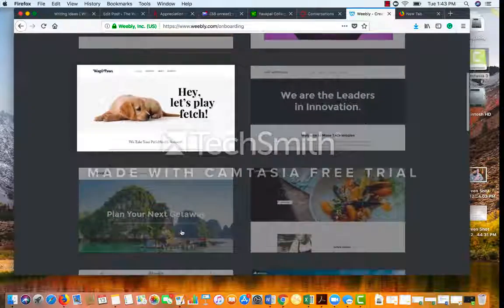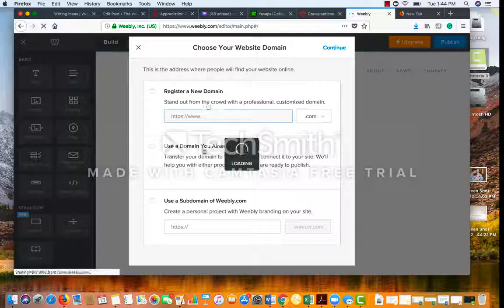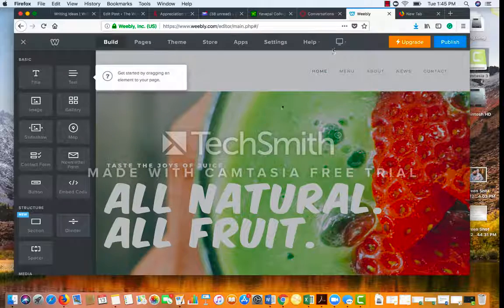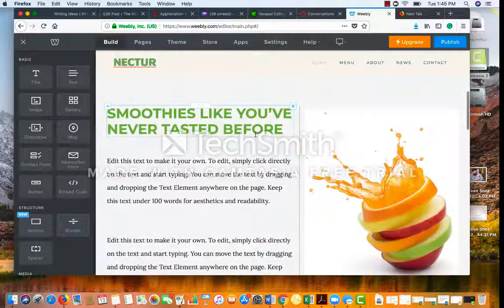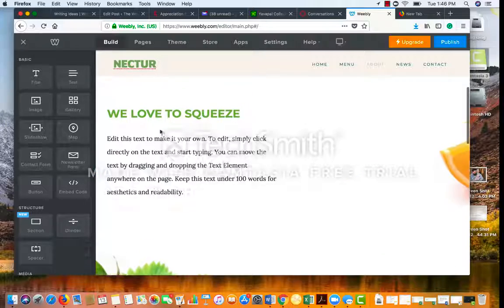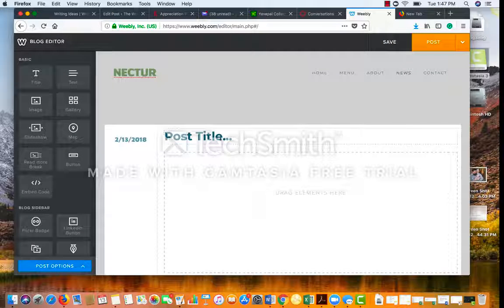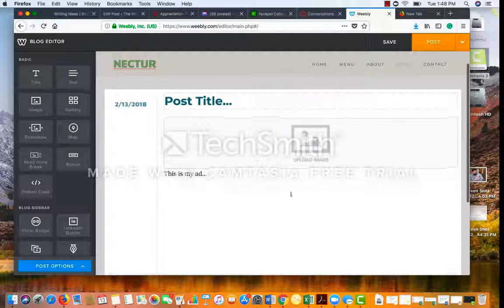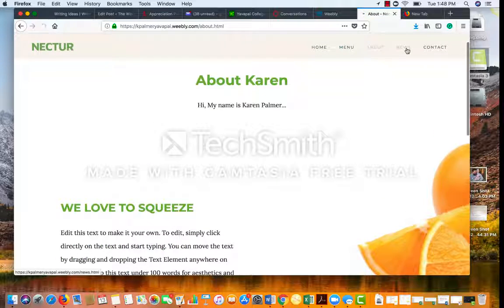Weebly Tutorial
Quick tutorial on setting up a Weebly site for ENG 101.